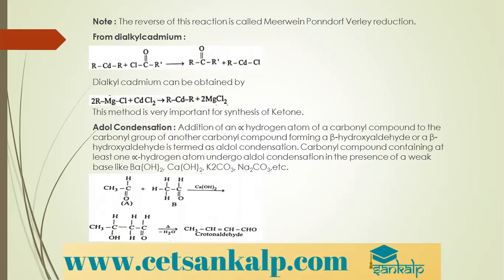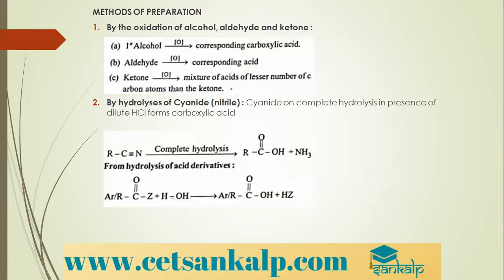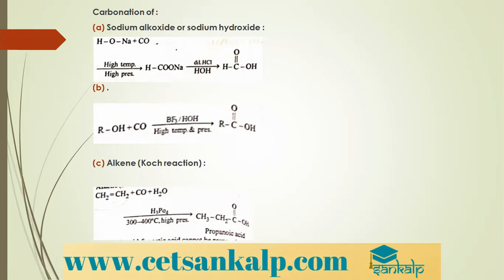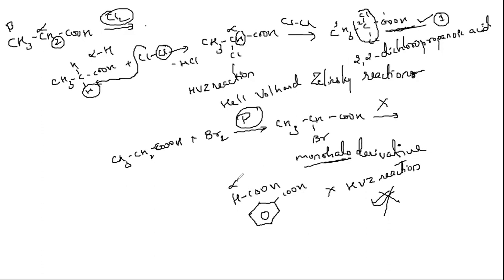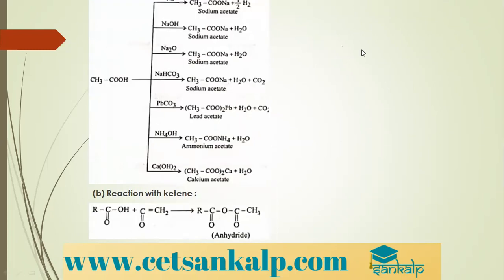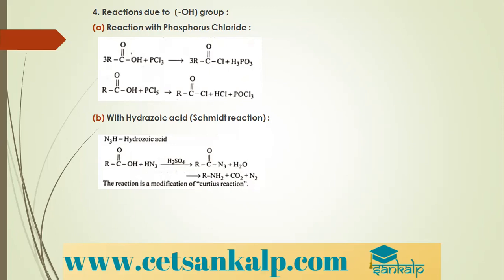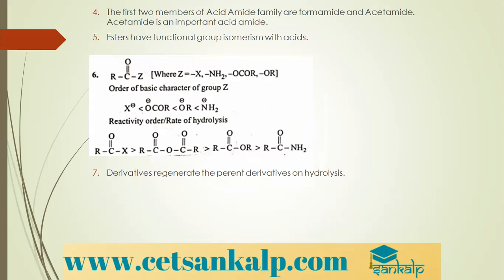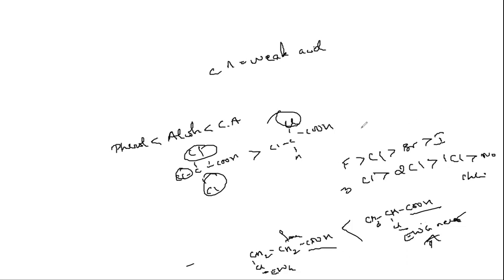Aldehydes Ketones Carboxylic acids | SANKALP | CLASS 2| CHEMISTRY | SYNOPSIS